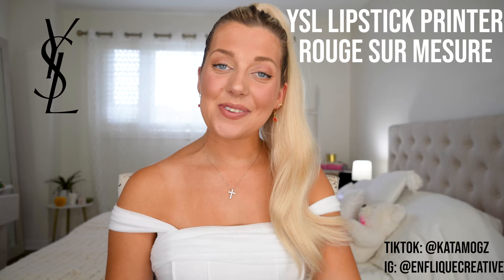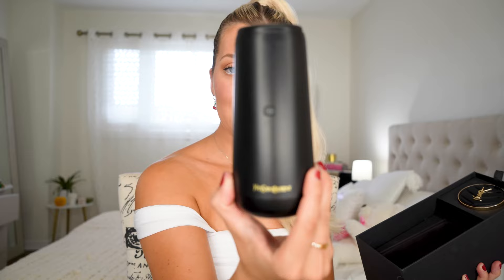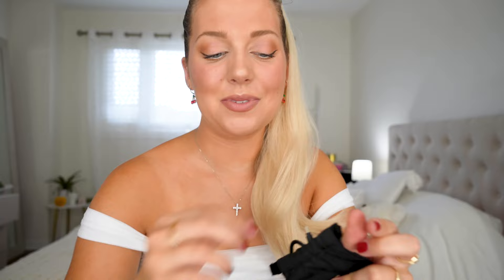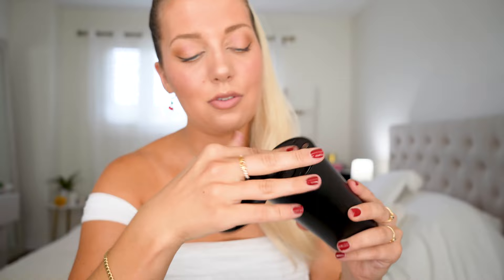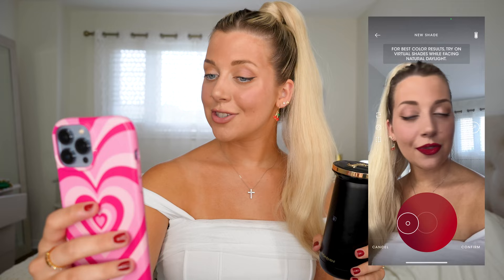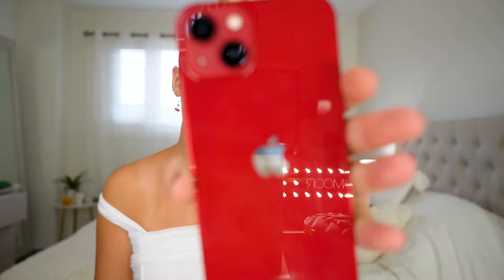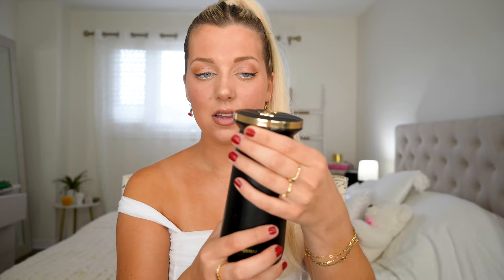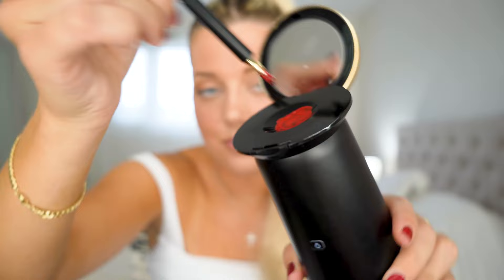Testing The VIRAL Lipstick Printer! | YSL Rouge Sur Mesure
YSL Rouge Sur Mesure Custom Lipstick Printer

MORE:
The Camera I use!